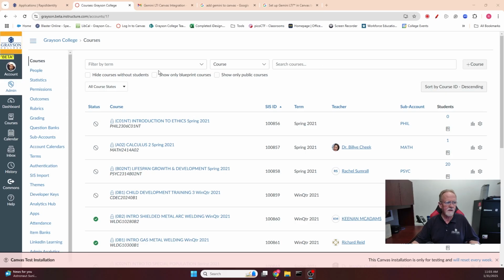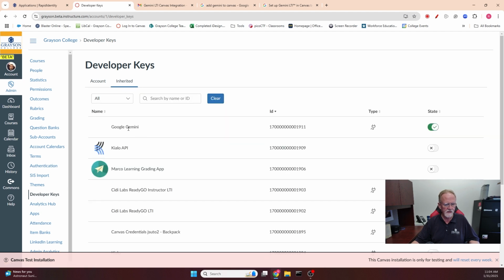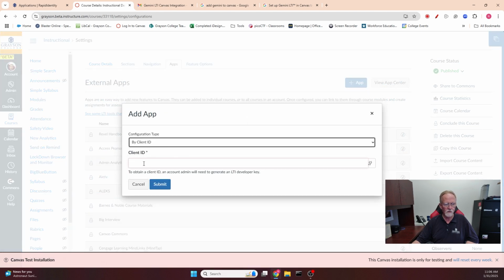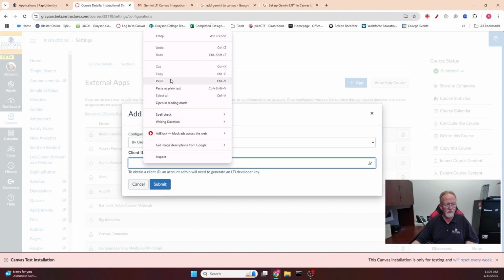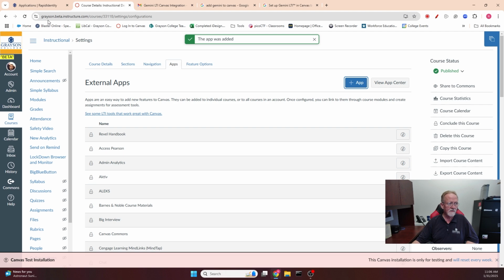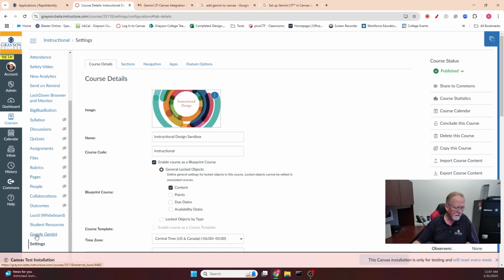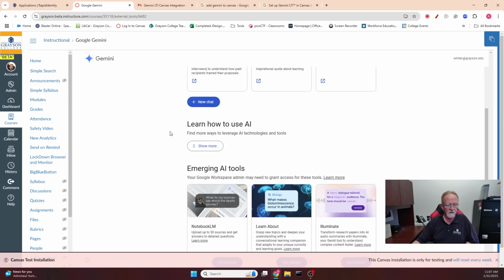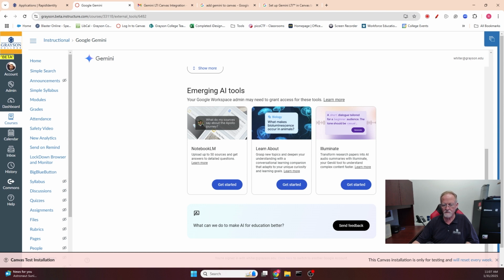Installing Gemini AI into Canvas Classes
How to install the Gemini AI app into Canvas classes